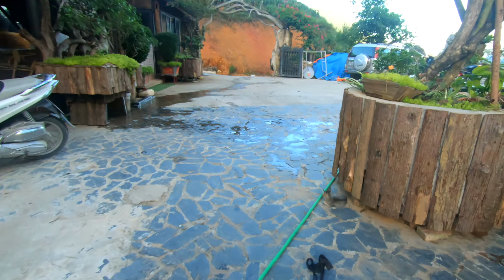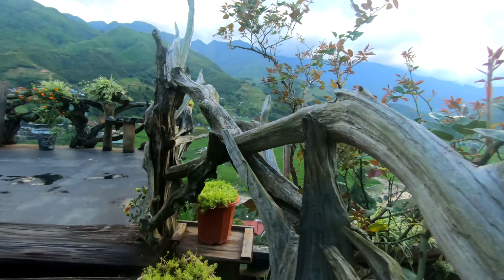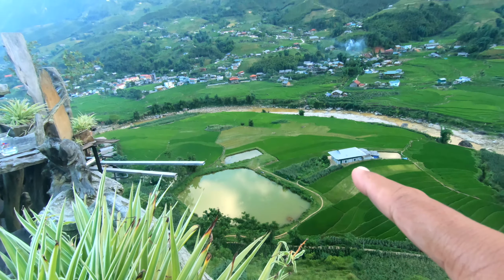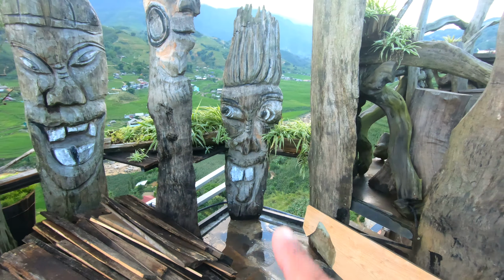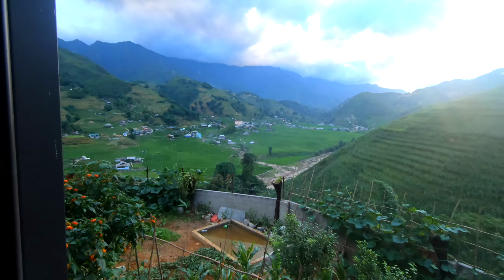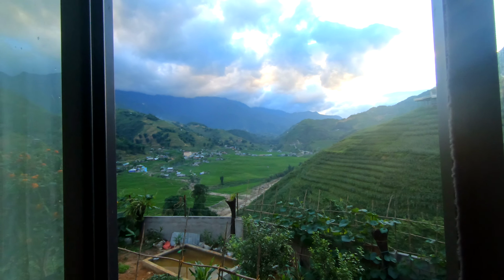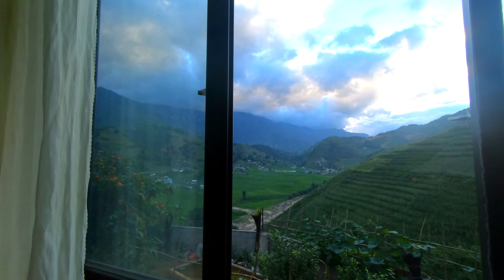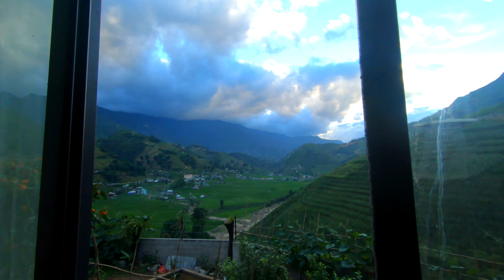Trying The Red Dao Herbal Bath In Sapa Vietnam (great re-energiser)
ABOUT THIS VLOG:

The Red Dao herbal bath is the traditional healing bath of the Red Dao people in Sapa.
Each family has their own secret and use of medical plants which have been shaped through many generations. The Red Dao women have passed their secret herbal bath remedies on to their daughters for hundreds of years so it has become a very integrated part of the Red Dao culture.
The herbal bath is a traditional healing bath in oriental medicine, including hydrotherapy and aromatherapy. The herbal remedies are highly effective for relaxing and therapeutic causes as the high temperature and pressure of water can increase blood circulation while relaxing the mind. Medicinal herbs are used to recover health, fight colds, detoxify skin pores and to create a sense of well-being.
Let's try this amazing healing bath.

SOME GOODIES FOR YOU!:

Become a DJ Wiz NZ Patron and get access to my mixshows

VLOGS FILMED AND CREATED ON:

Main Camera: Go Pro 7 Black
Second Camera: Canon G7X Mark 2
Drone: DJi Mavic Pro Drone
Drone Filters: Polar Pro
Mic: Rode Wireless Pro
Phone: Iphone XS Max

Also the vlogs, views, and thoughts of the creator are merely just that. So by you viewing the videos, engaging, liking, commenting, and messaging, on this channel you understand and agree that the channel creator is not liable for any of the footage or content posted or in conflict with third party groups.

PRODUCTION SHIZZ:

Music from:

Music Needed Now! If your a music producer, DJ, beat creator who creates hip hop, funk, r & b and jazzy instrumental beats and would like me to feature your music on my vlogs please email me at